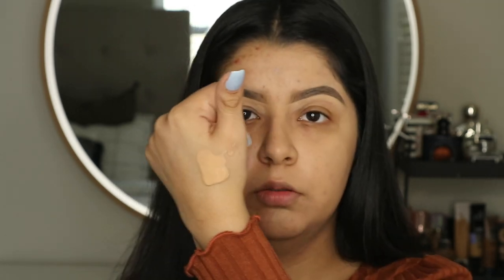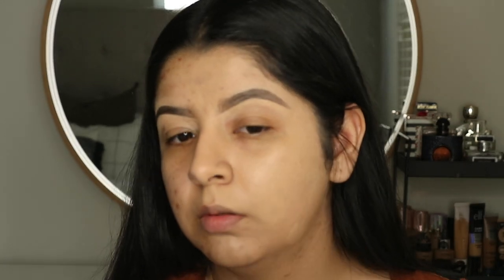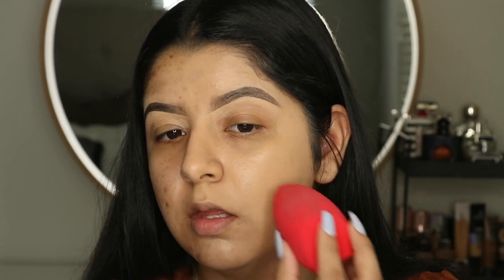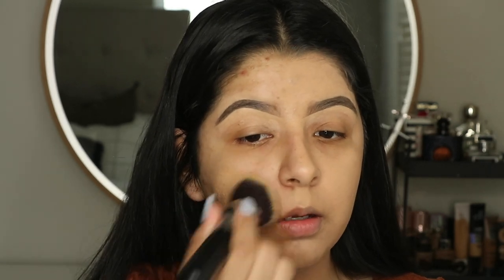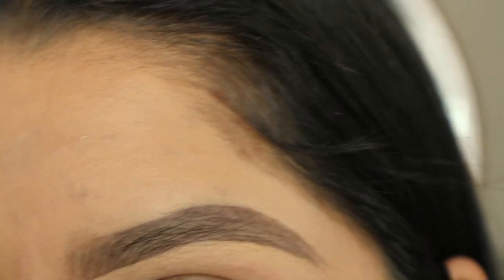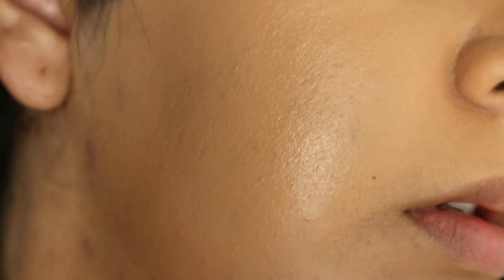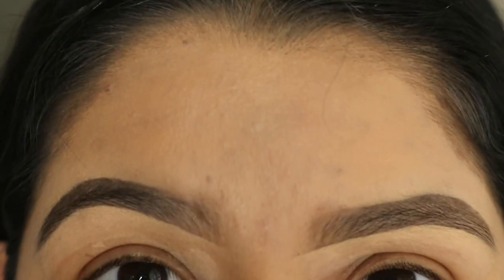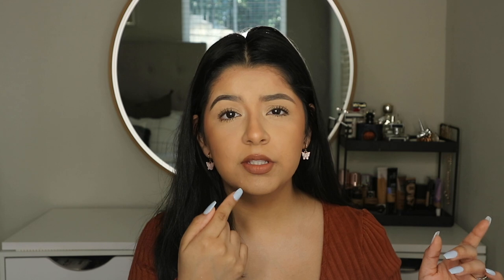FULL COVERAGE FRIDAY: *DRUGSTORE* COVERGIRL OUTLAST EXTREME WEAR 3-IN-1 FOUNDATION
ANOTHER FRIDAY ANOTHER FULL COVERAGE FOUNDATION! HAPPY FRIDAY LOVES! ILYSM XOXOXO

PRODUCTS USED:
FENTY PRO FILTR HYDRATING PRIMER
COVERGIRL OUTLAST EXTREME WEAR 3-IN-1 FOUNDATION (price: $10.49 shade: 855 soft honey)
ELF HYDRATING CAMO CONCALER
DERMABLEND ORIGINAL LOOSE SETTING POWDER